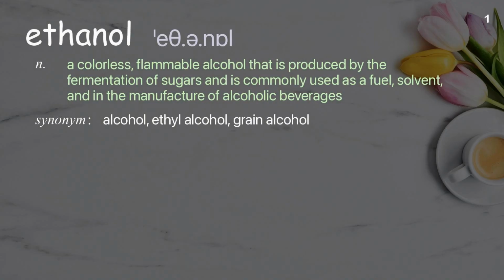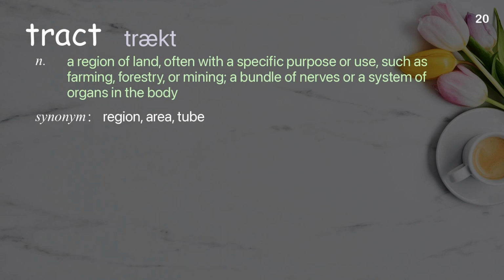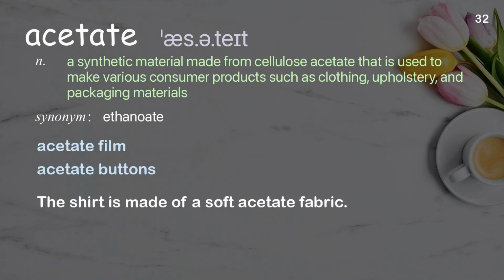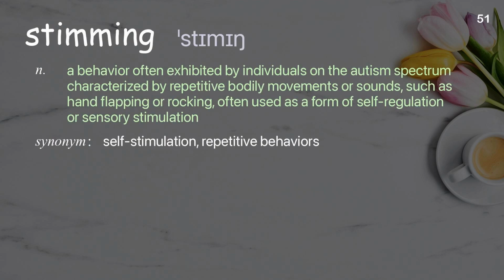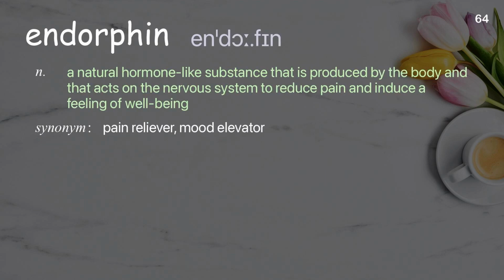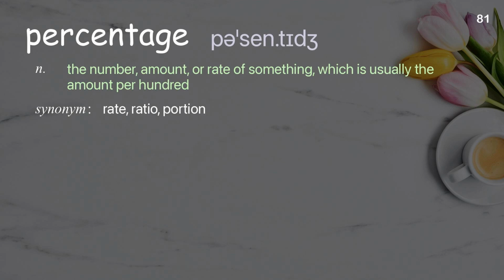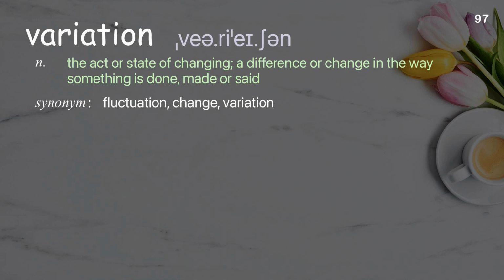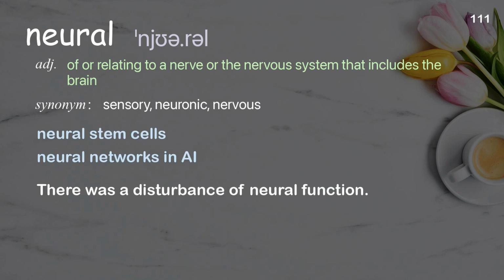111 Academic Words Ref from "Judy Grisel: How does alcohol make you drunk? | TED Talk"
■PLEASE NOTE

■Reference Source
Judy Grisel: How does alcohol make you drunk? | TED Talk